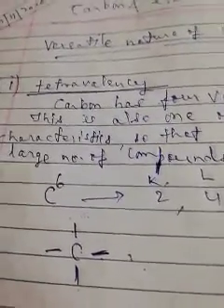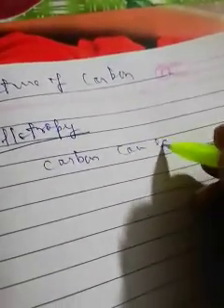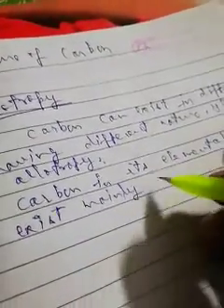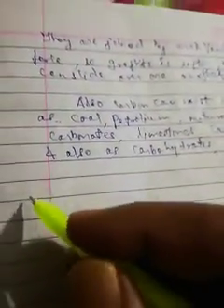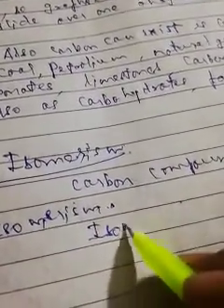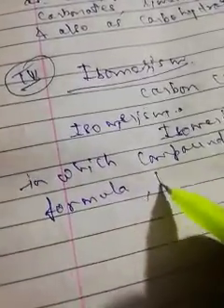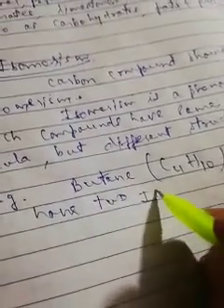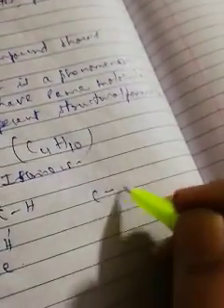Allotropy and Isomerism